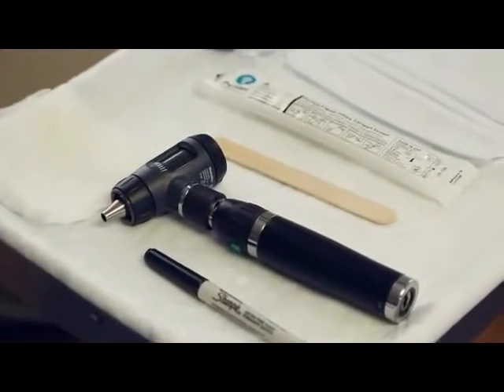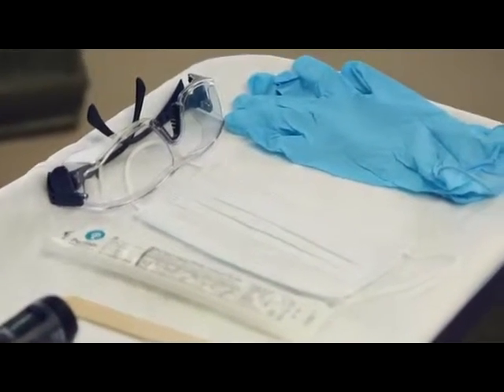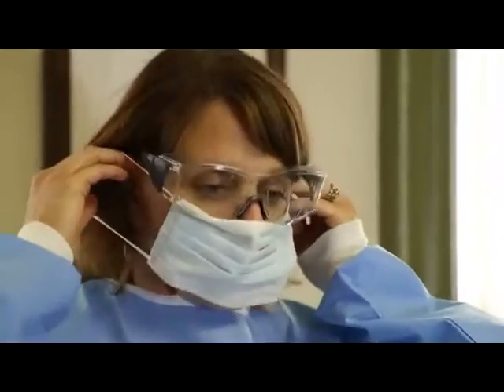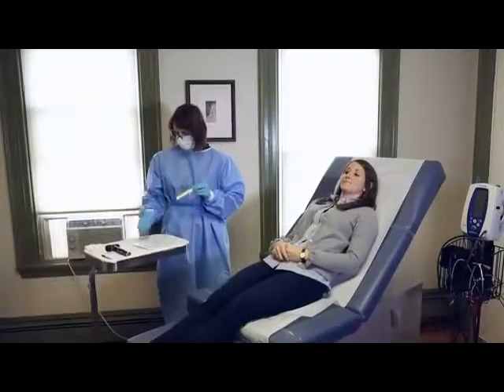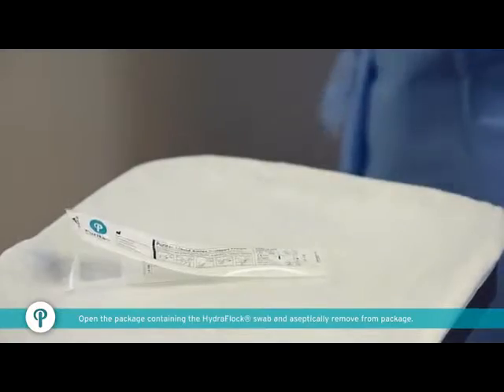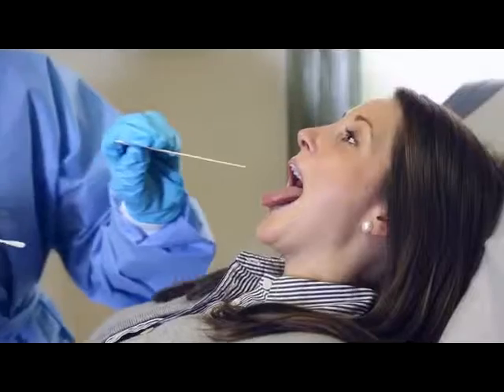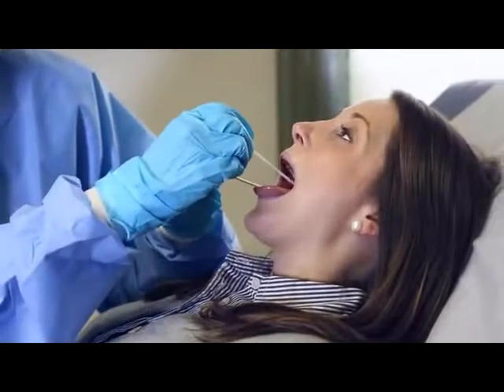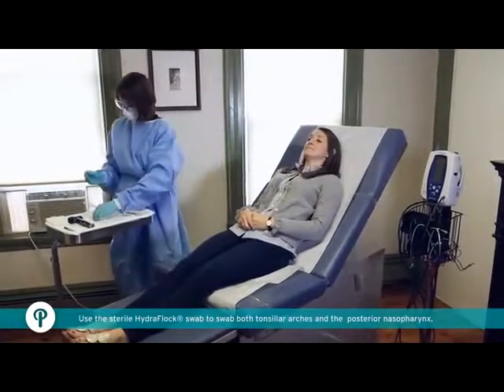Puritan's Liquid Amies Transport System - Throat Swab Specimen Demonstration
Puritan Liquid Amies collection and transport systems are uniquely engineered to provide superior performance and ease of use in the collection and transport of clinically significant bacteria.